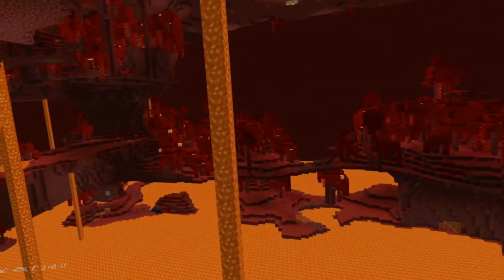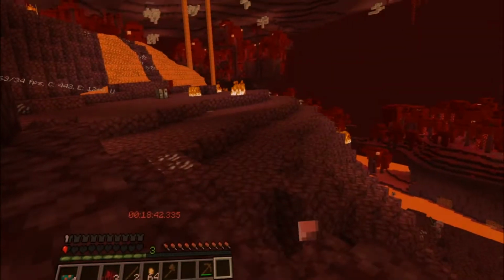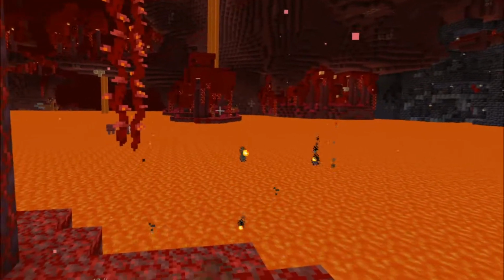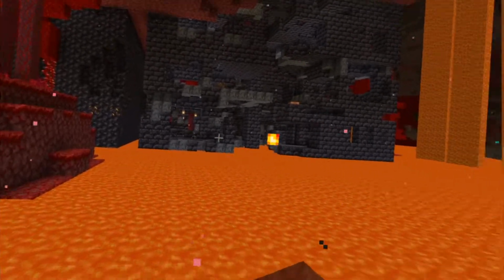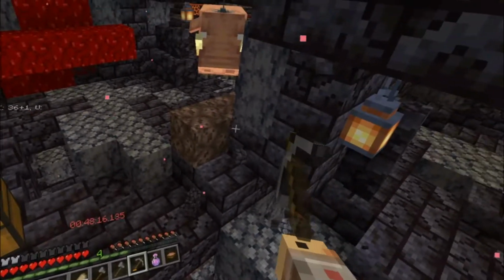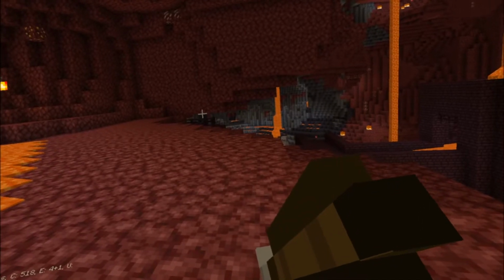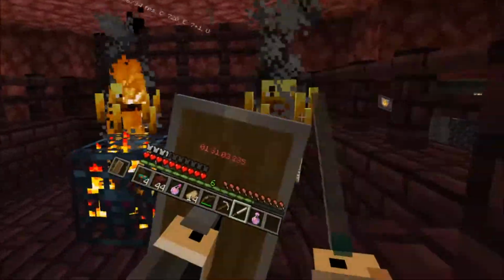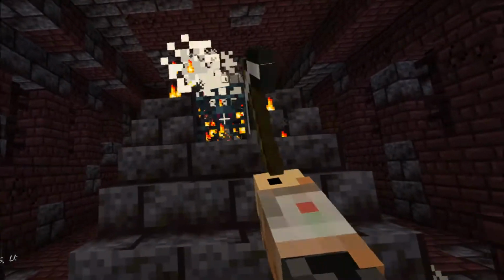DreamNetherChallenge but it's in VR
\/\/\/ haha gold ingot go brrrrr \/\/\/

Music comes from Monstercat!
Link to a playlist with the music I use in my videos: SOON!